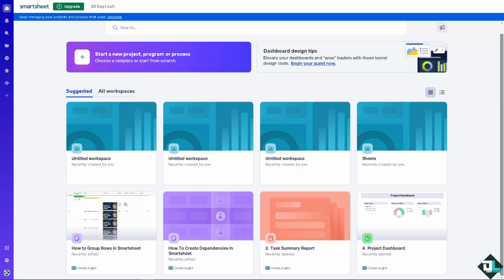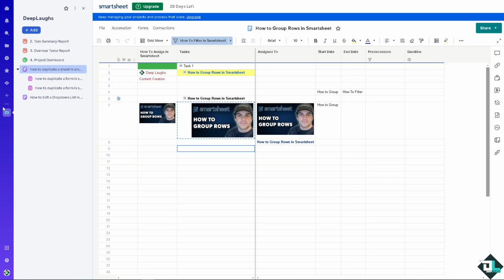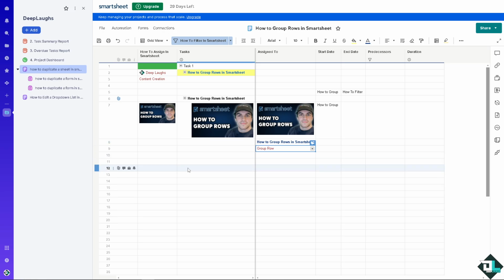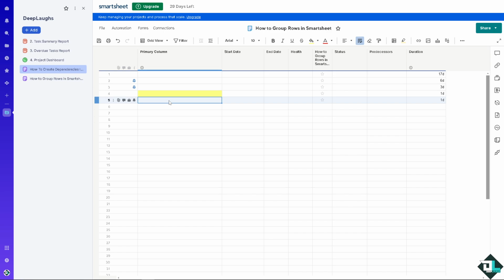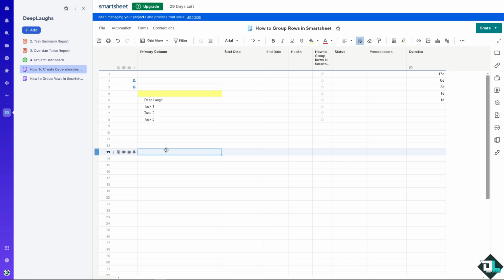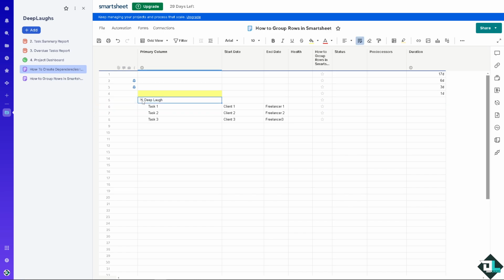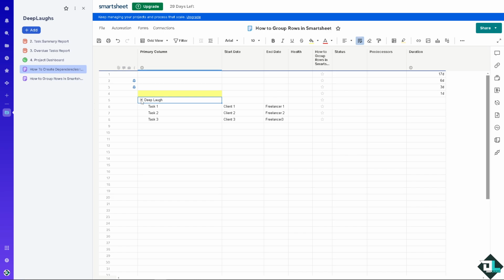How to Group Rows in Smartsheet (Full 2024 Guide)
In today's video we cover smartsheet how to,how to use smartsheet,how to group rows in smartsheet,smartsheet,smartsheet tutorial,smartsheet beginners guide,how to use smartsheet for project management,how to hide rows in smartsheet,how to collapse rows in smartsheet,how to make collapsible rows in smartsheet,smartsheet training,how to add drop down column in smartsheet,smartsheet project management,how to merge cells in smartsheet,how to use smartsheet youtube,smartsheet demo